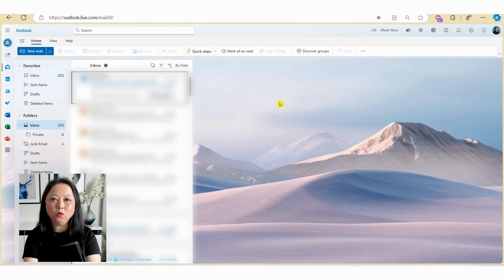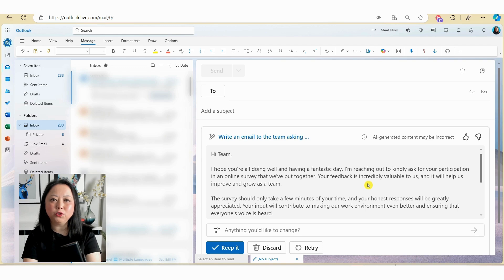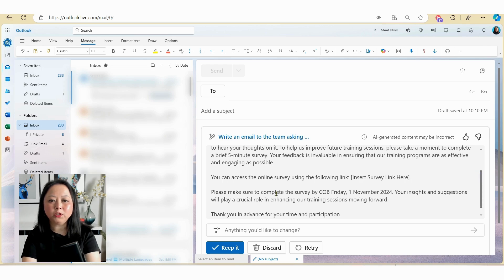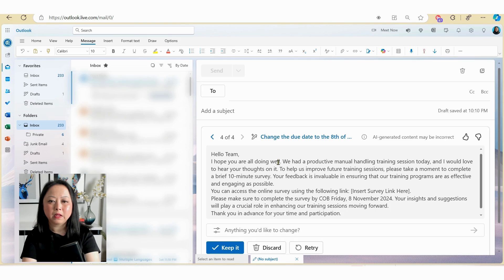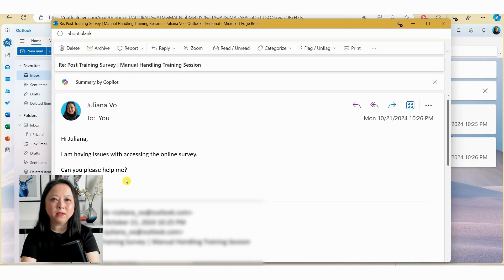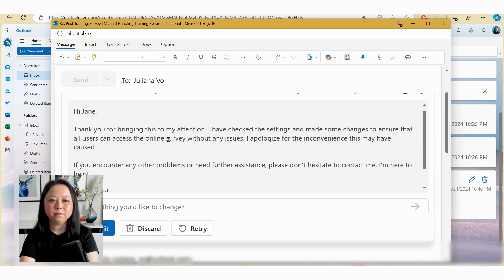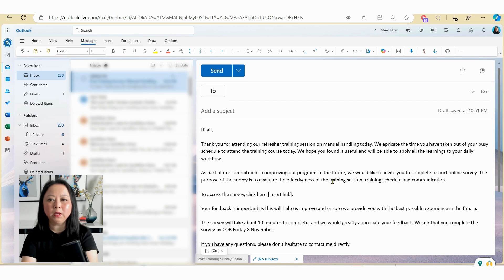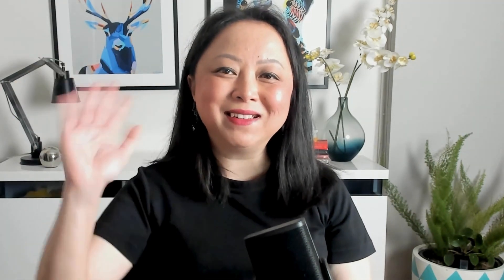How to use Copilot in Outlook to Boost Your Communication and Productivity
In this video, I’ll show you how to use Copilot in Outlook to streamline your email communication and save time at work. I’ll walk you through the process of drafting and editing emails using Copilot, including:

• Drafting emails with specific prompts
• Editing and refining your content with Copilot’s suggestions
• Using the “Summary by Copilot” feature to catch up on email threads
• Customising replies and resolving common issues
• Leveraging the “Coaching by Copilot” tool to improve tone, clarity, and reader engagement

Whether you’re looking to speed up your workflow or enhance your email communication, Copilot can help you get there. I’ll also share how Copilot can assist with summarising email discussions and generating professional emails.

Are you using Copilot in Outlook? Share your experience and thoughts in the comments below! 👇

TIMESTAMP
00:00 Introduction
00:10 Learn how to enable Copilot in Outlook to boost email productivity
00:23 Draft professional emails tailored to your needs using prompts
04:25 Generate concise summaries of email threads for efficient communication
05:36 Receive feedback to improve your email tone and clarity

🌐 Microsoft Copilot Pro: Worth every cent to supercharge your communication and productivity
🌐 Scribehow: Create Standard Operating Procedures or How-to Guides in minutes not hours